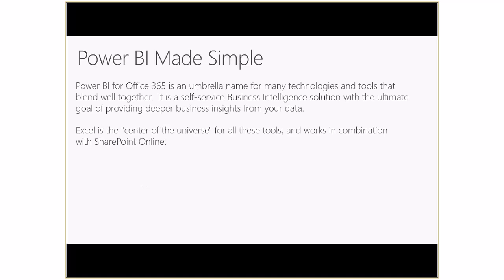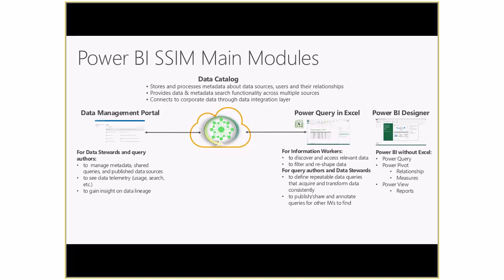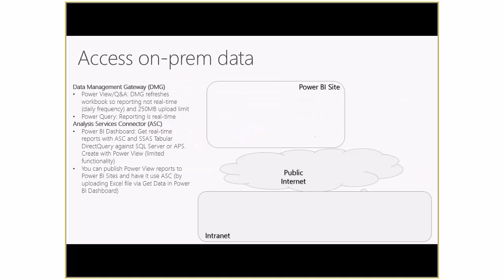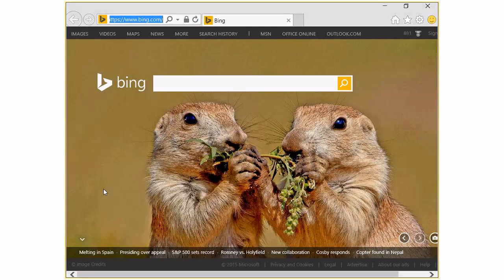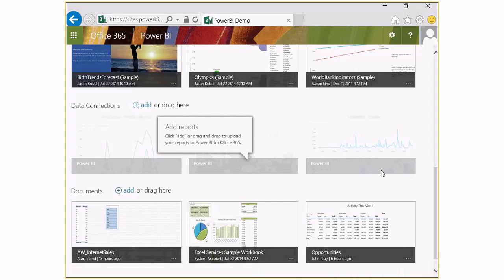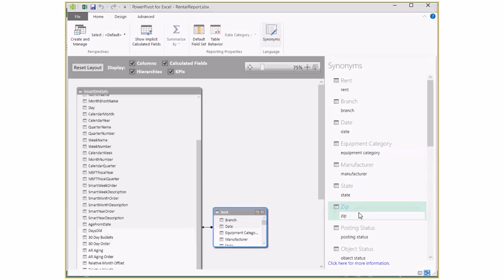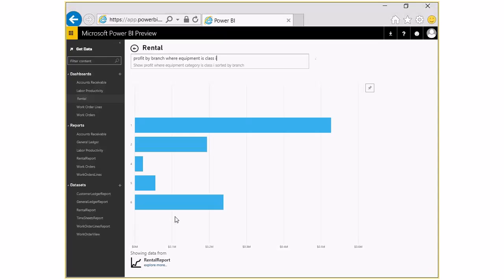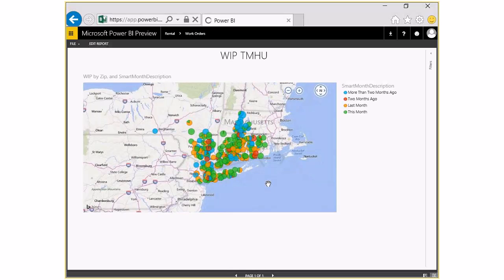Power BI - Microsoft's Self-Service BI Tools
During the May 2015 meeting of the Louisville SQL Server Users Group, we enjoyed our featured presentation on Power BI.  A full event description can be found